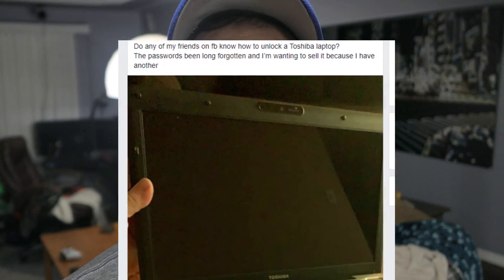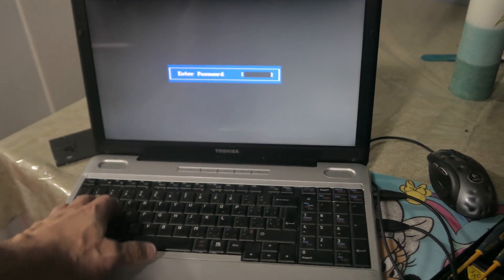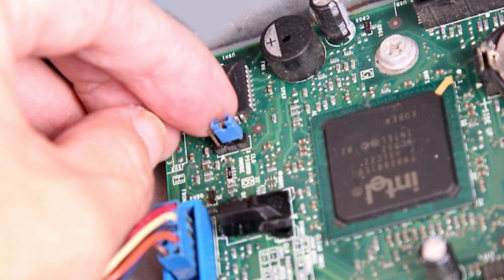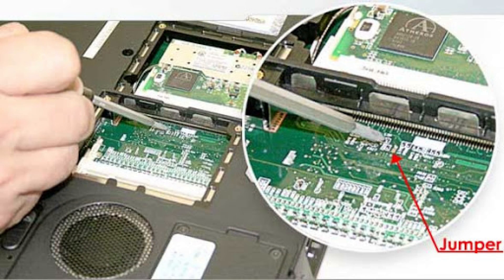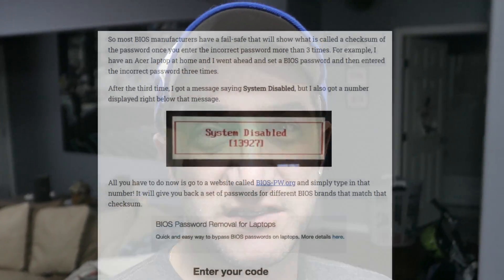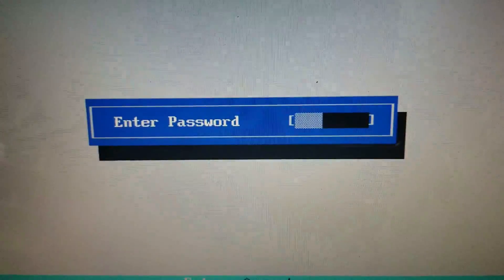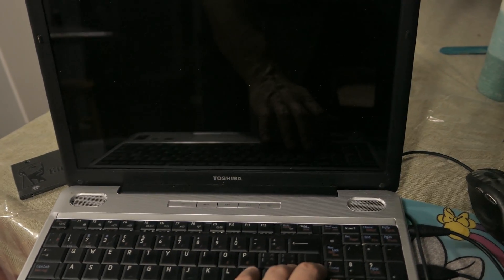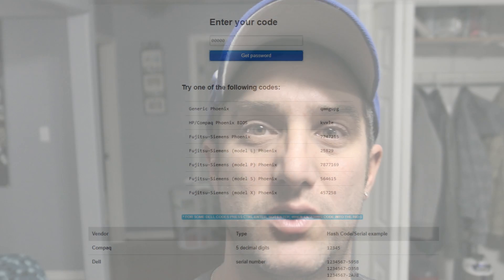How To Remove A Forgotten Bios Password From A Laptop!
So you forgot the password to the bios for the laptop, not even being able to boot the computer really puts this computer to no use.

With this little trick, you might be able to unlock the forgotten bios password with a secret backdoor password, watch the video and find out how!